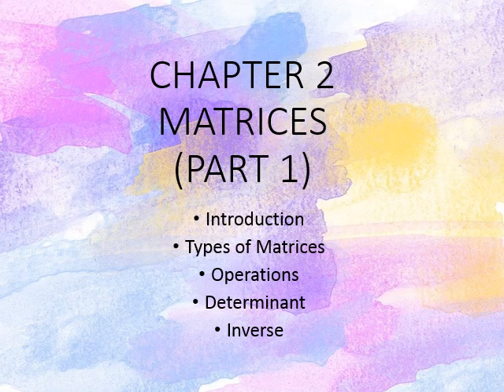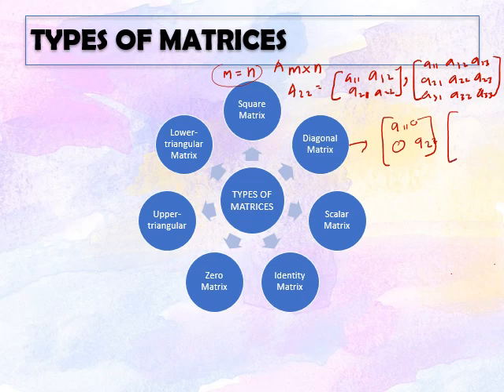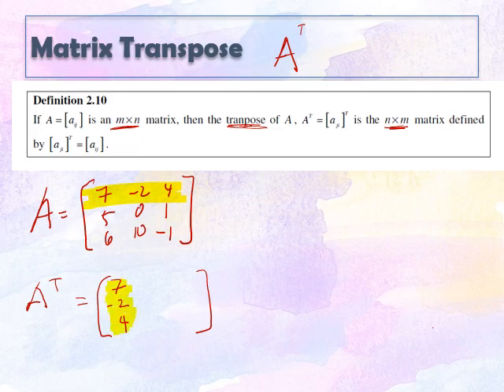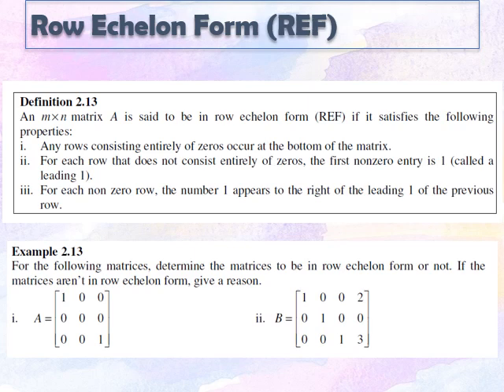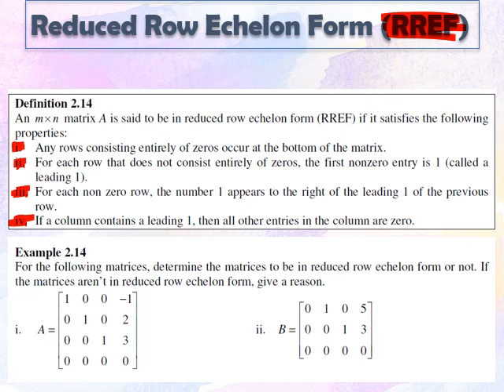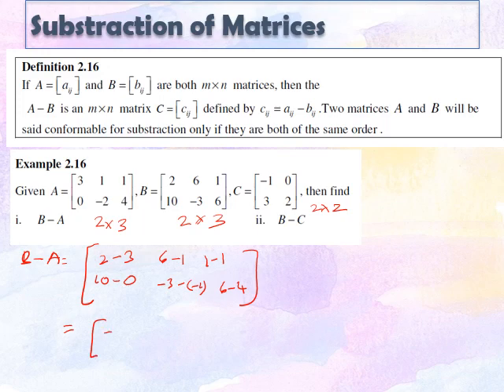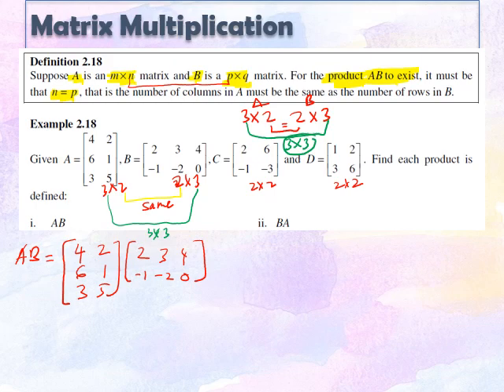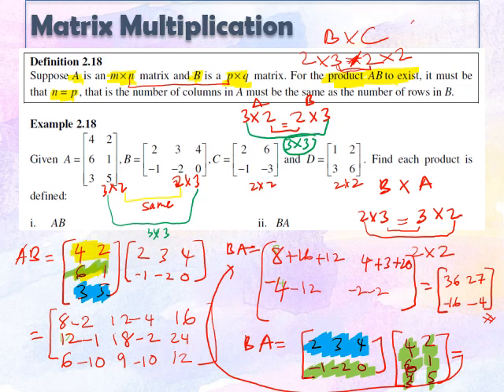MATRICES: TYPE OF MATRICES & OPERATION OF MATRICES